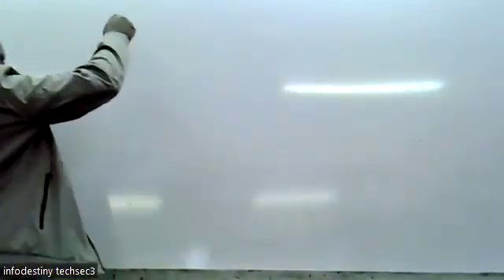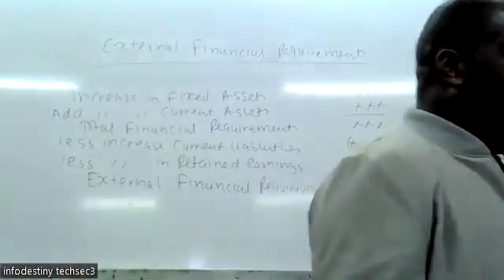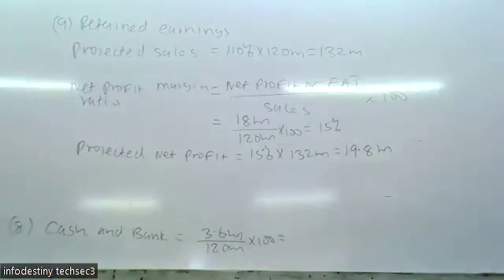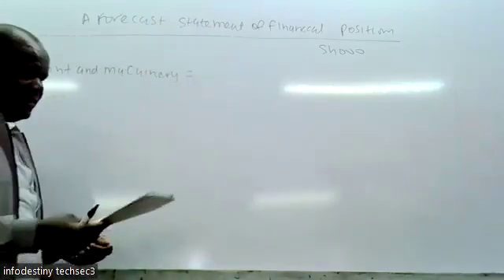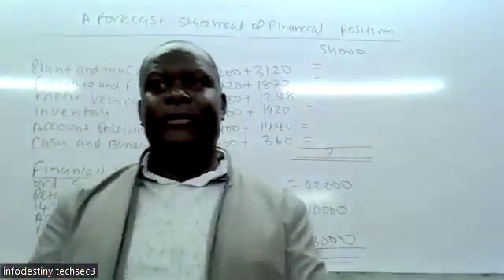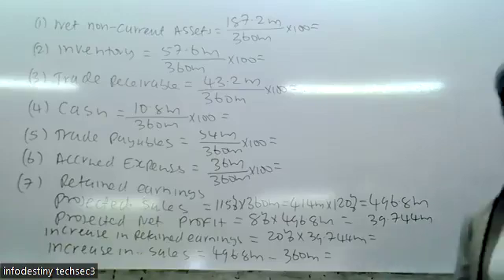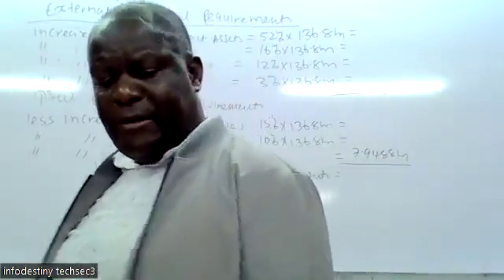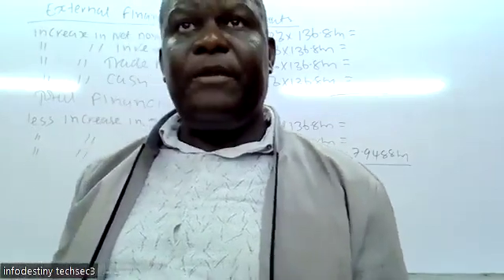FINANCIAL MANAGEMENT LESSON DONE ON 5TH NOVEMBER 2022